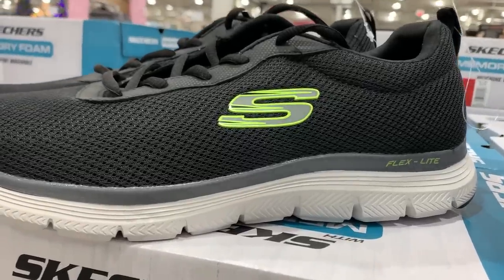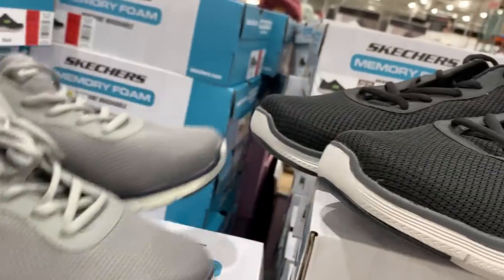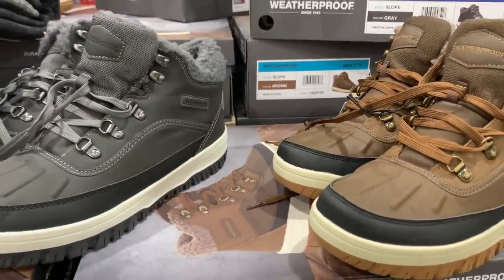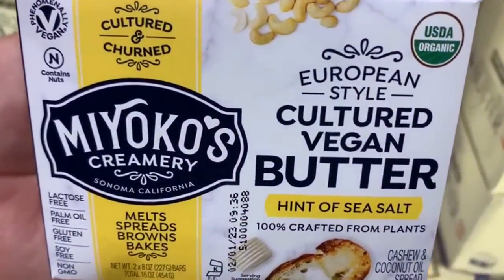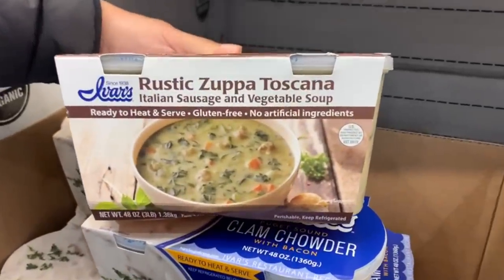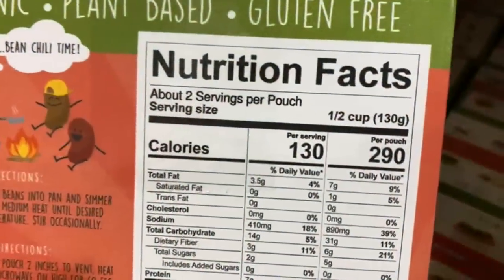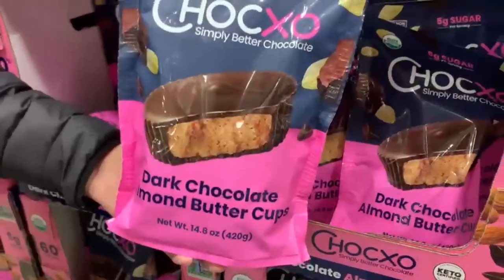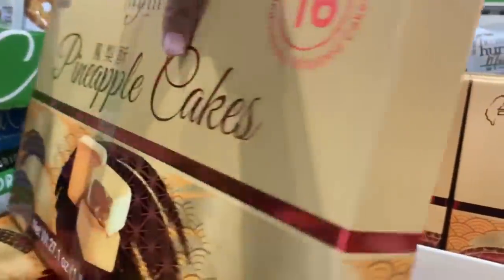🔥COSTCO NEW ARRIVALS FOR 2023 (JANUARY):🚨NEW SHOES ARRIVALS!! (Men & Women), GREAT DEALS!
Costco is starting the new year with new arrivals in the shoes section!!!

⭐⭐⭐⭐⭐Best Amazon Offers in 2022:

✅Amazon Prime Video, FREE 30 Day Trial: